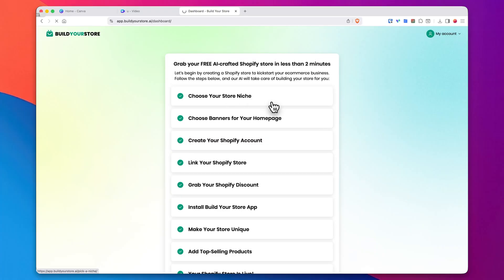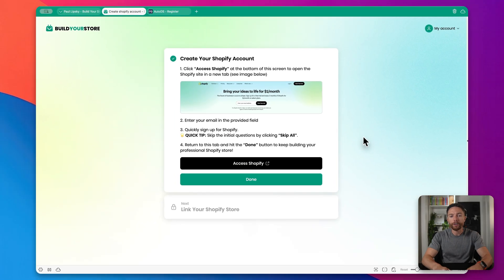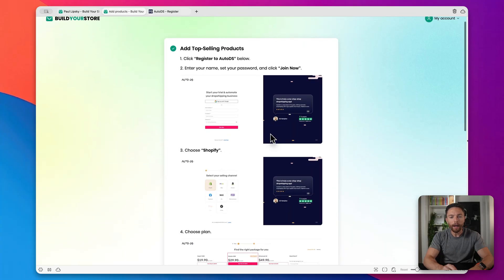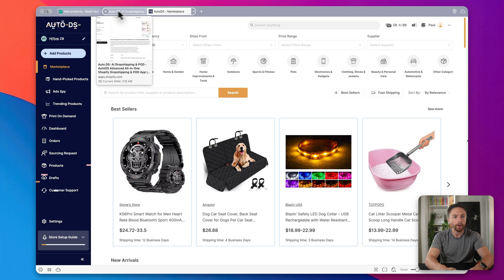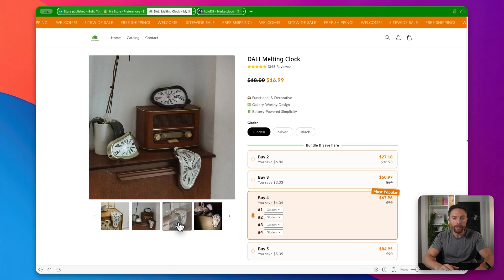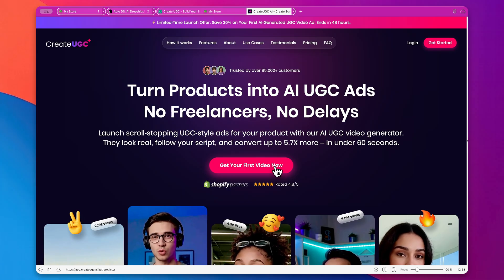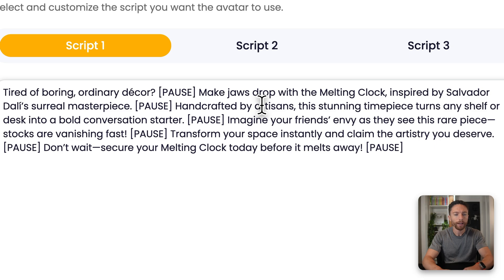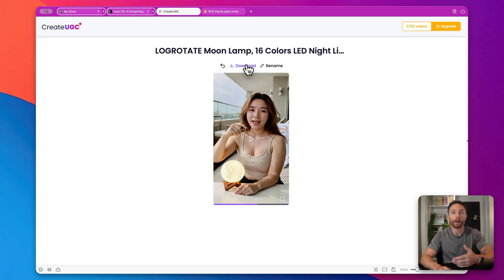My SIMPLE Strategy To Auto-Sell on Shopify (Using AI)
I found this insane AI tool that will actually build an entire Shopify store for you in a matter of minutes. Then you can use a brand new tool that will create viral videos for you using AI influencers. I reveal all of it in this video.

🤔 Have a question about Build Your Store? Drop it in the comments!